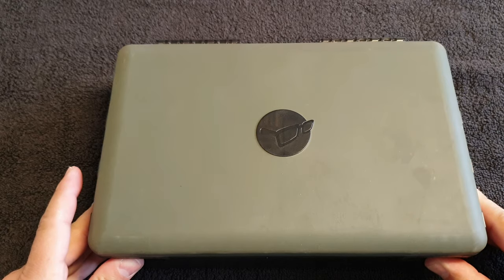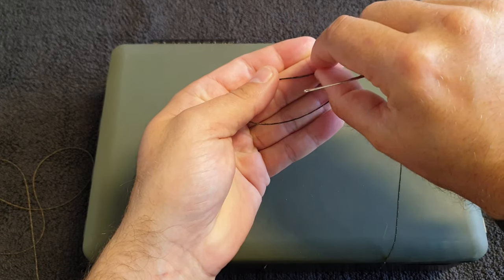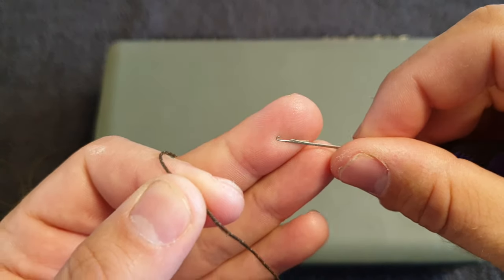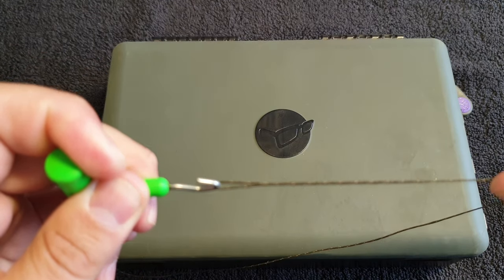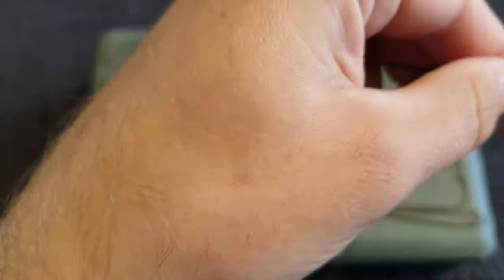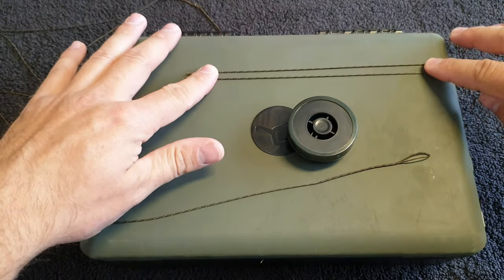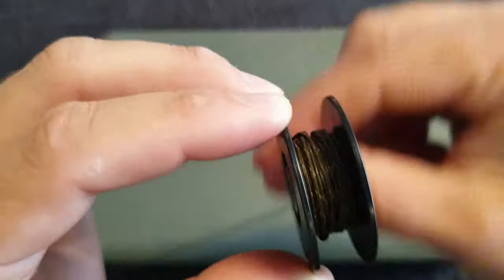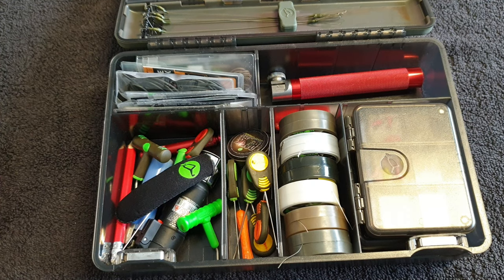DIY carp leader safe save ££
Make a leader dispenser using items you already have